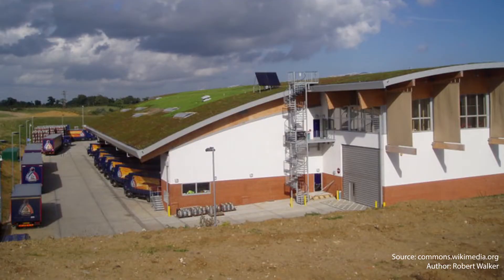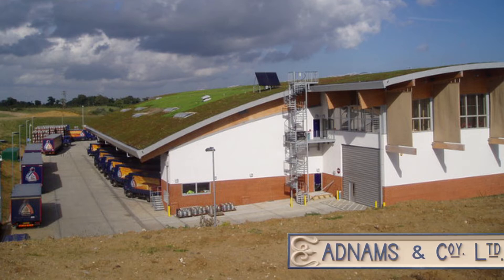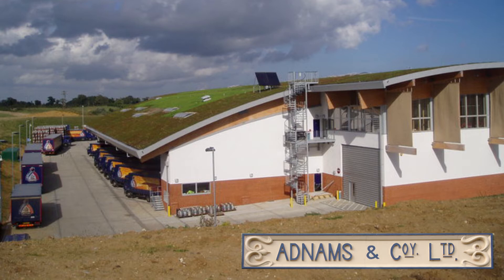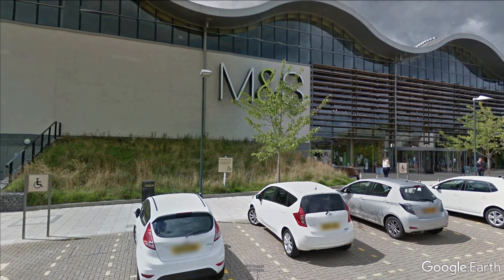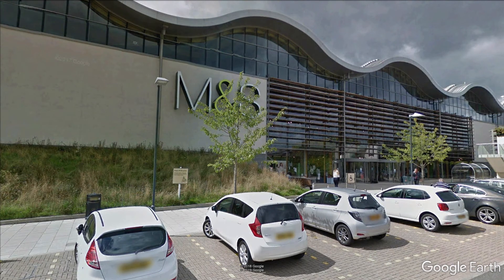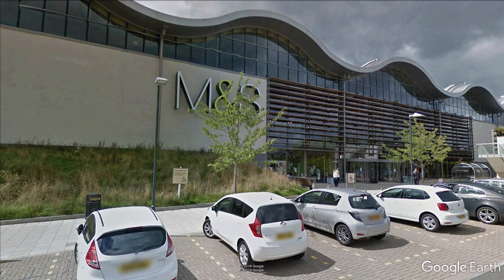MOOC Biobased Construction: Hempcrete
Hempcrete has been gaining popularity for about 20 years, probably because of its favorable properties, such as being lightweight, healthy and environmentally friendly. In addition, there are some impressive applications of hempcrete in buildings (examples), which may pave the way for a more general use of hempcrete in the construction industry.